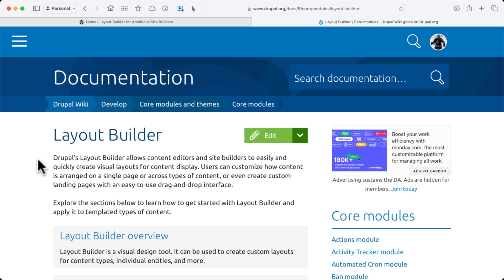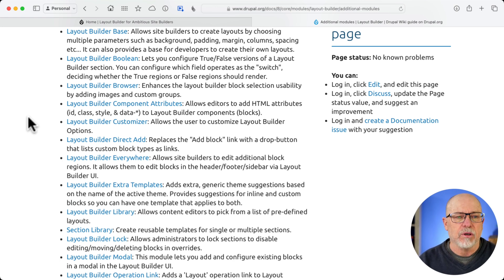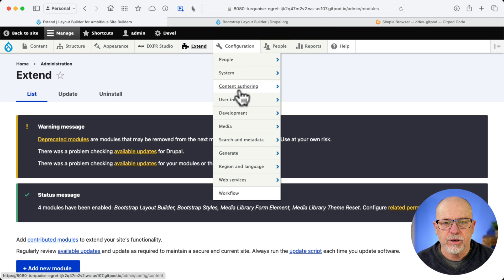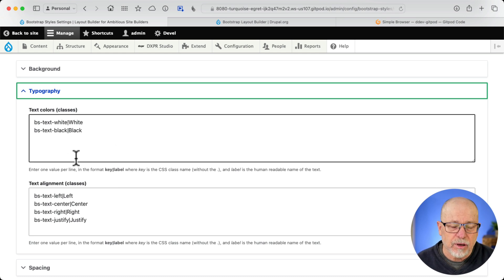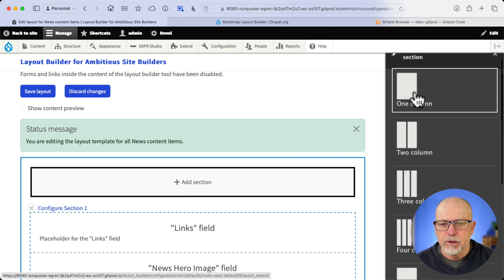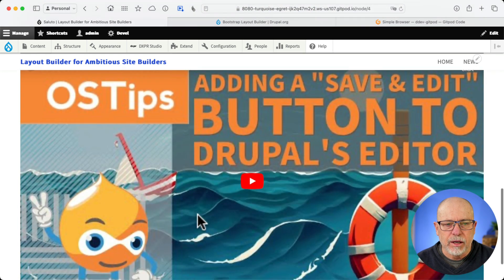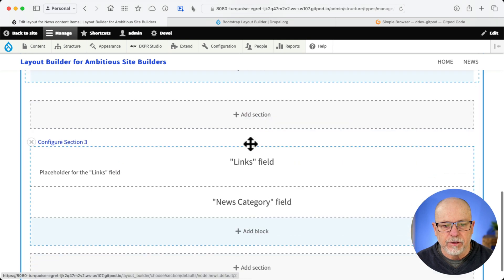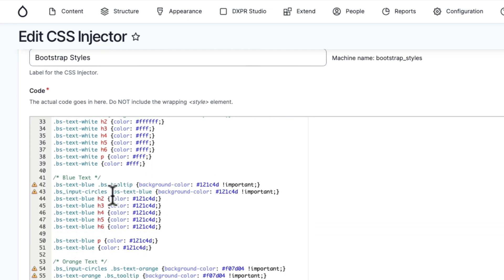Can You Really Make Drupal's Layout Builder Usable?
We're starting a short series on configuring Drupal's Layout Builder to be more than just usable... it can be a powerful layout tool that can save you thousands in front end development costs.  Each video will cover a contributed module that makes Layout Builder better.

In this video we cover Bootstrap Layout Builder and why you should install this first!

To take the full course - head over to sign up.